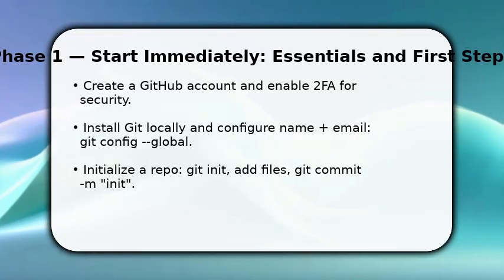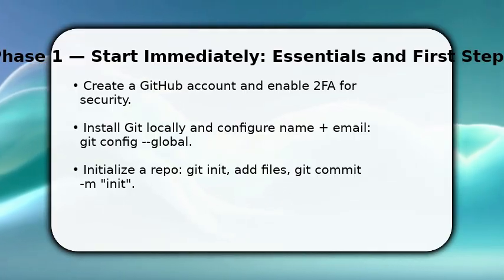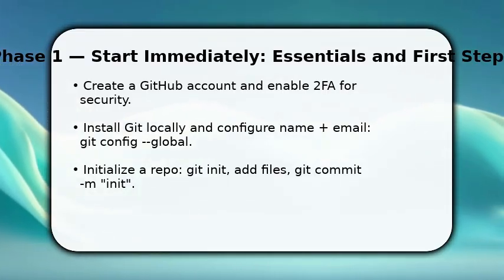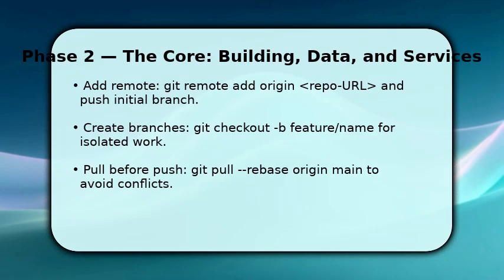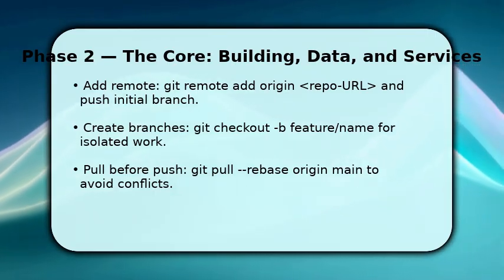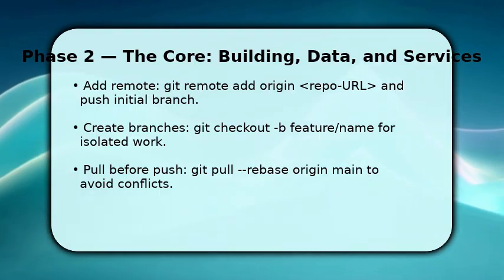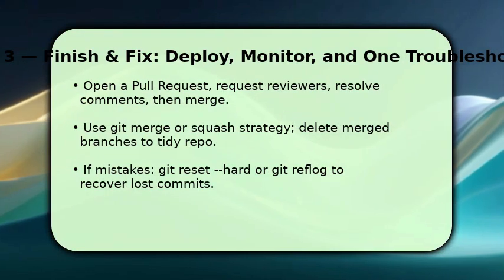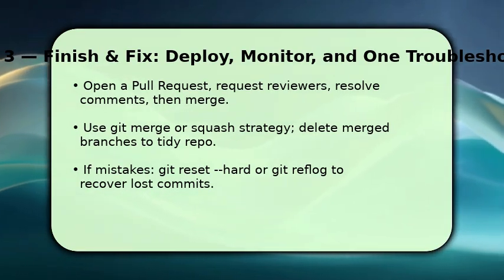How to Use Github for the First Time (updated)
How to Use Github for the First Time (updated) | 🔒 Surfshark VPN Deal — Stay private and secure. $1.99/mo + 3 Months Free ▸

Dive into the world of GitHub, a collaborative platform for developers. This guide provides essential tips on setting up your account, creating and managing repositories, using branches effectively, resolving merge conflicts with ease, and leveraging pull requests to enhance code quality.

GitHub, account setup, create repository, branches in Git, merge conflict resolution, pull request process